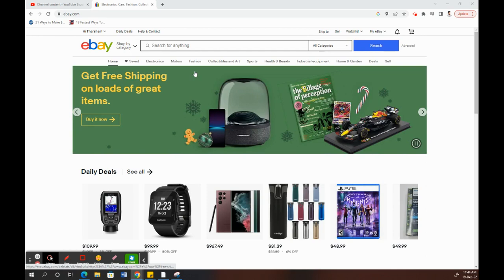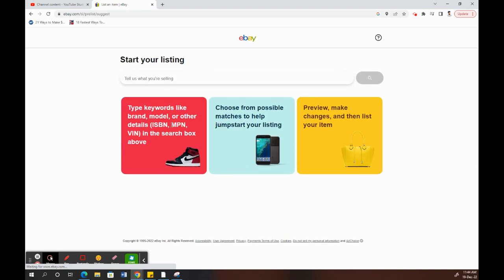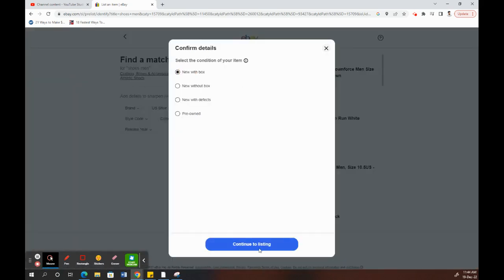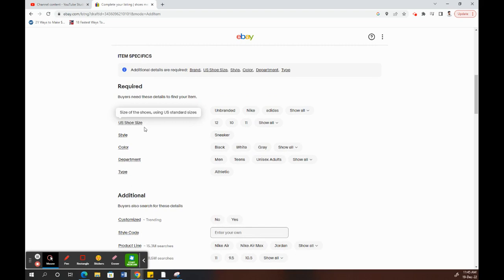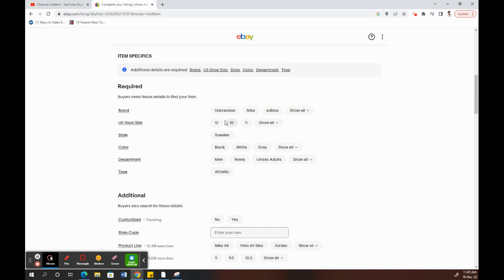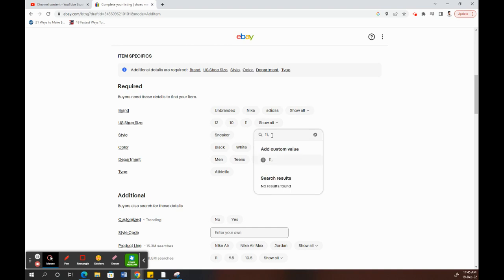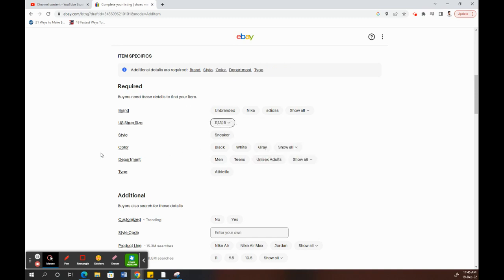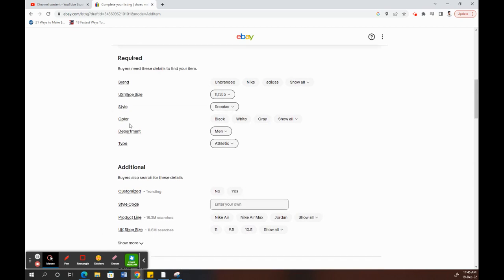How to add multiple sizes in ebay ll List different sizes in ebay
How to add multiple sizes in ebay. Are you selling items on eBay and want to be able to sell items in multiple sizes? In this video, we'll show you how to add multiple sizes to your eBay listings using the eBay Customizer!

Anyone selling items on eBay should be familiar with the eBay Customizer. This tool lets you add different sizes to your listings, which can be a great way to appeal to a wider variety of buyers. We'll show you how to use the eBay Customizer to add multiple sizes to your listings, and tips on how to make the most of this valuable tool!